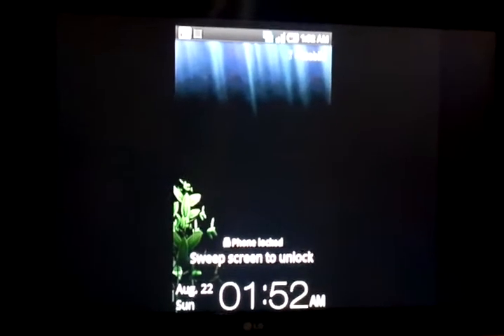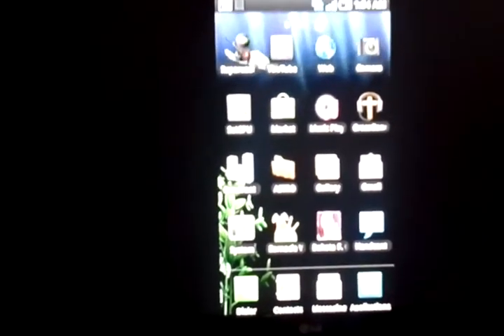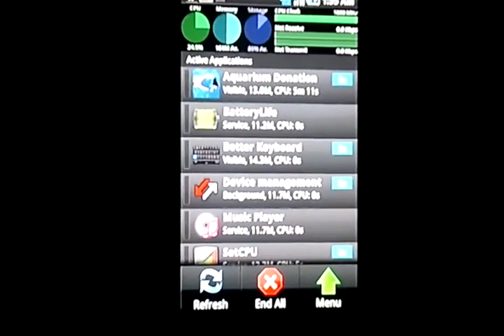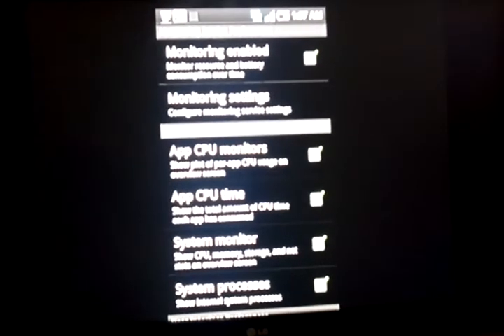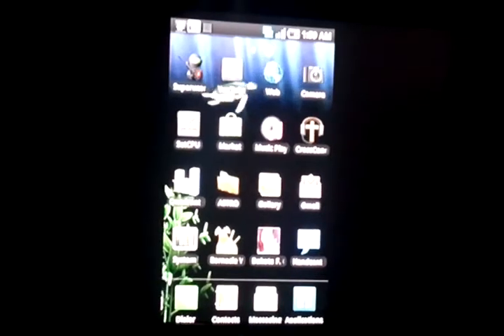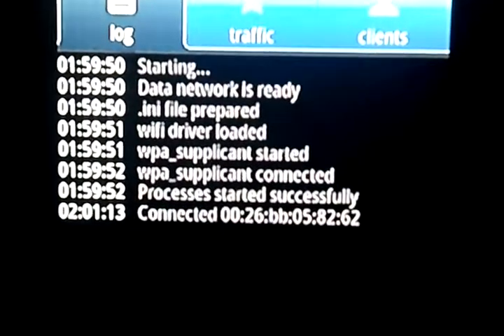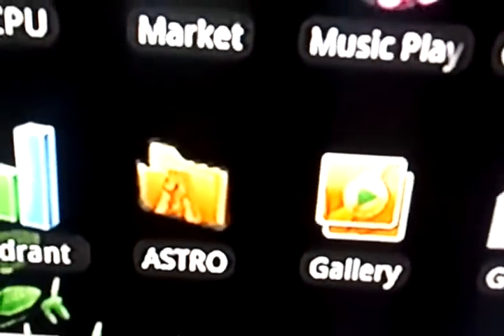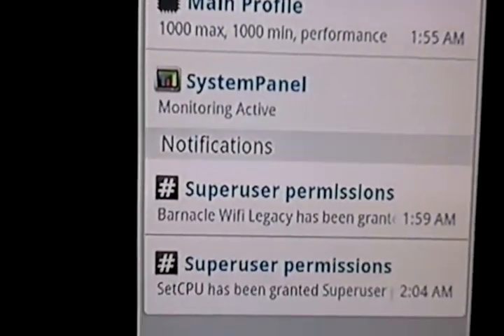the run down after root and lag fix and wifi tethering